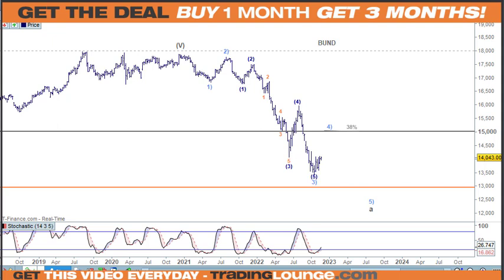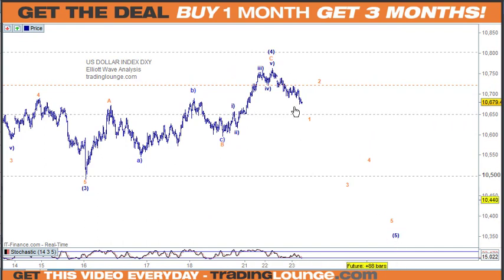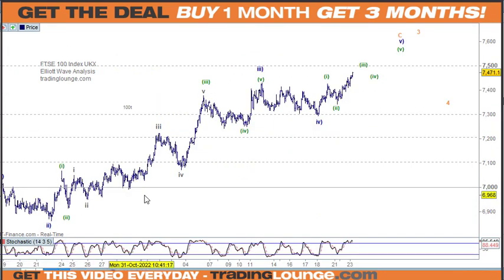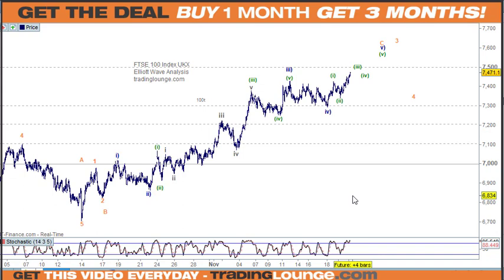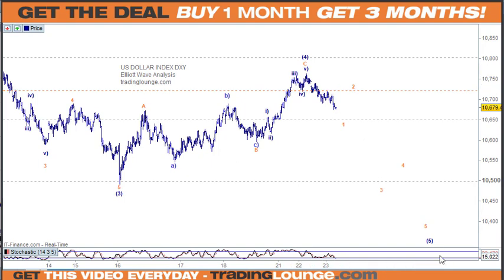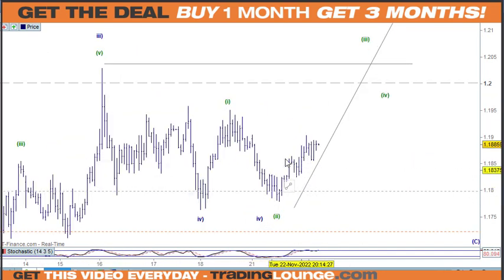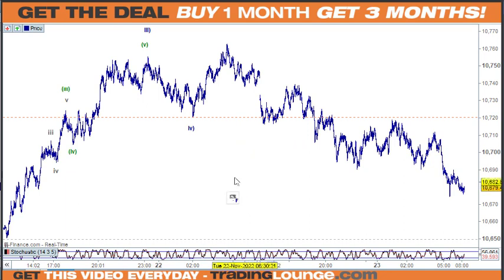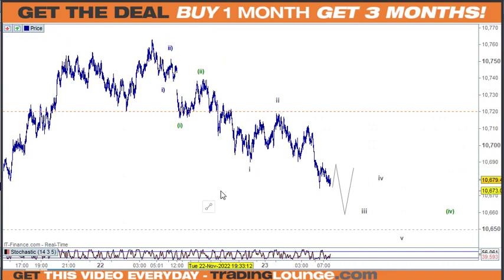DAX 40, FTSE 100, EUROSTOXX 50, US Dollar, GBPUSD, EURUSD - Elliott Wave Analysis Today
European Stock Market: DAX Performance Index ^GDAXI INDEXDB: DAX 40 Chart and Forecasts. FTSE 100 Index, EURO STOXX 50, Forex EURUSD GBPUSD DXY Dollar Index Elliott Wave Technical Analysis
European Stock Market Daily News Headlines: Inverted yield curves 30 Year / 10 year
Market Indices Overview: While the USD moves lower into Wave (5) over the next three or four days, we are seeing Indices and Forex move higher
Elliott Wave count:Wave (iii) of v)
Elliott Wave Trading Strategy: Holding long in Indices and GBP / EUR

Video Chapters
00:00 DAX 40 (GDAXI) / BUND
04:20 EURO STOXX 50
04:45 UKX / FTSE 100 / FTSE 250
08:02 Forex GBPUSD / EURUSD / DXY
18:12 Thanks for supporting tradinglounge!

European Indices Elliott Wave Counts:
DAX 40 Elliott Wave count: ABC
FTSE 100 Elliott Wave count: ABC
EURO STOXX 50  Wave count: ABC
FOREX EURUSD GBPUSD  Dollar Index DXY  Wave IV

The DAX is a stock market index consisting of the 40 major German blue chip companies trading on the Frankfurt Stock Exchange

74-89% of retail investor accounts lose money when trading CFDs.